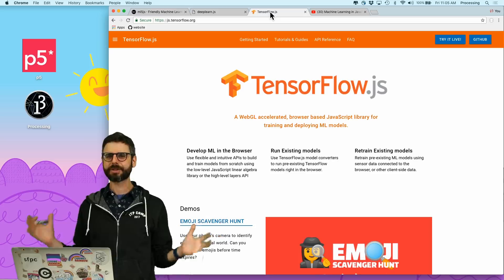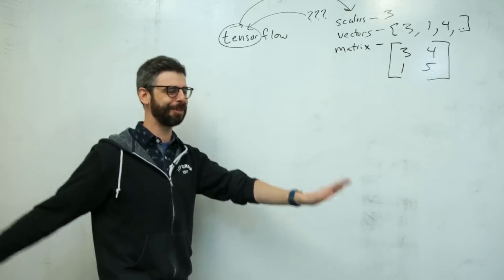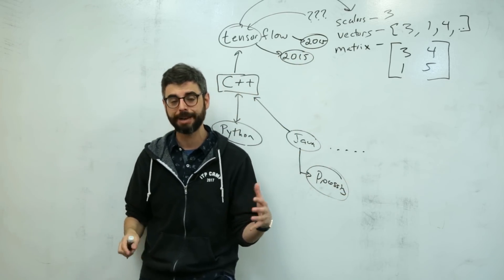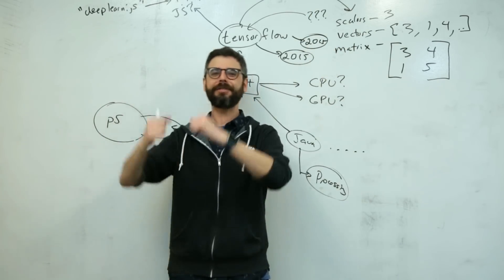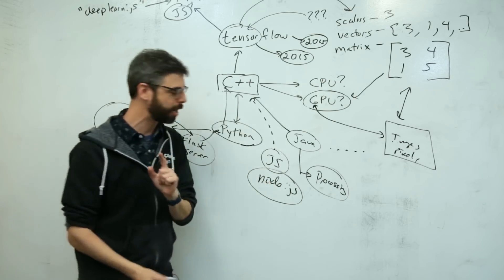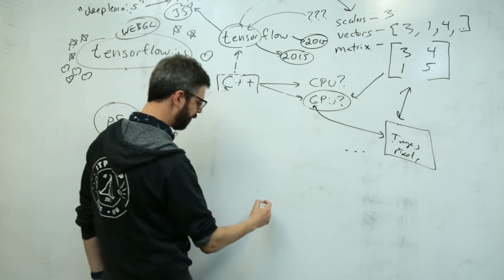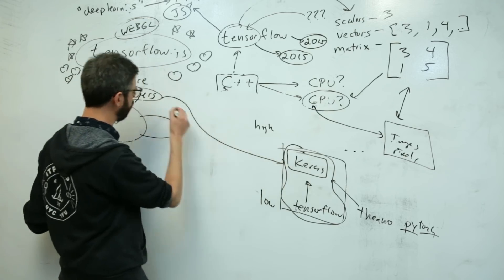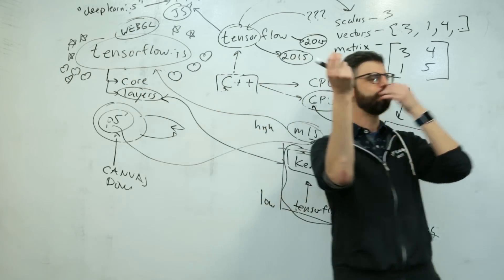6.1: Introduction to TensorFlow.js - Intelligence and Learning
TensorFlow.js is a WebGL accelerated, browser based JavaScript library for training and deploying ML models.